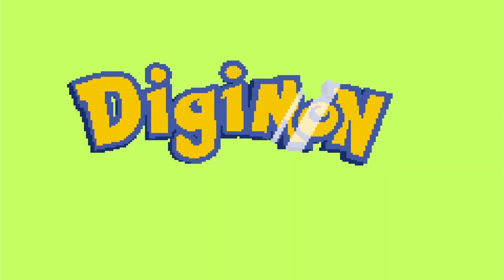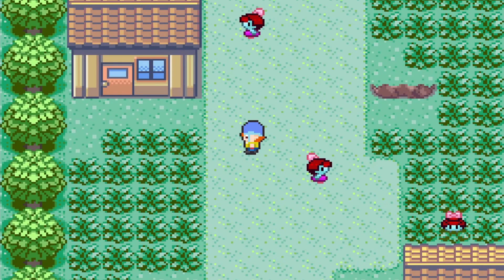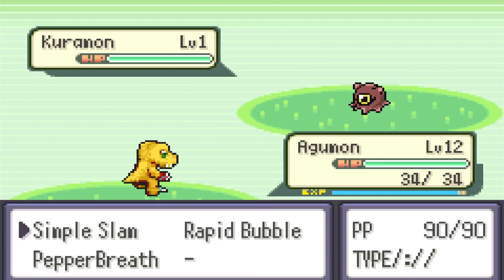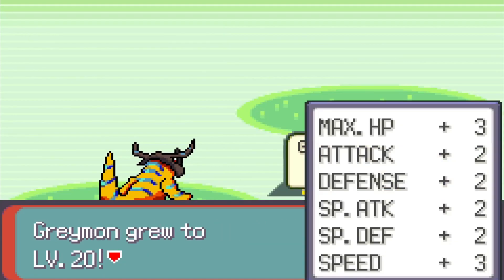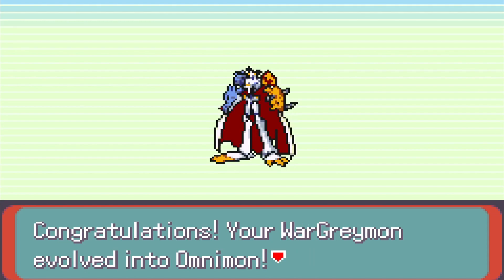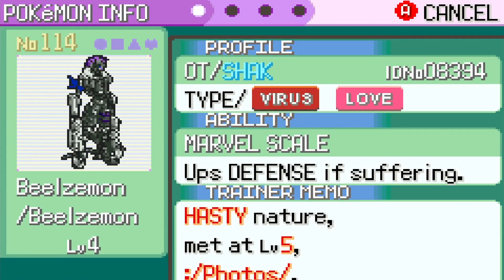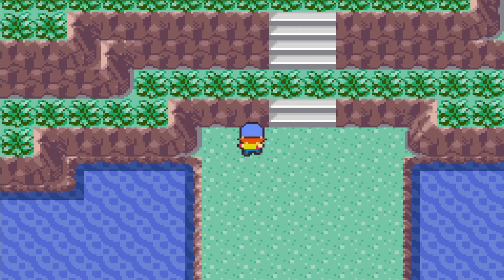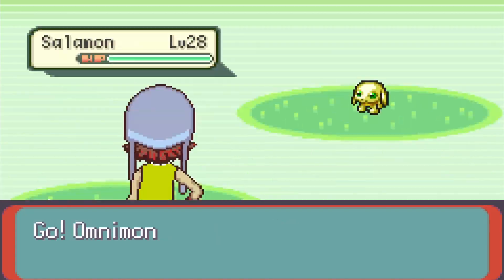Pokemon Emerald Turned into a Digimon Game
Digimon Escape From Server Island is a pokemon emerald rom hack and in this you get pulled into the Digital World, and now you have to escape Server Island! Over 164 Digimon, each with unique moves, with their types, evolutions, etc.
Digimon Escape From Server Island By Bijhan